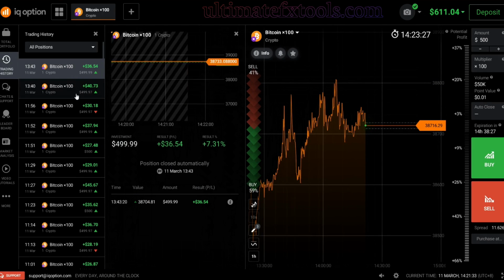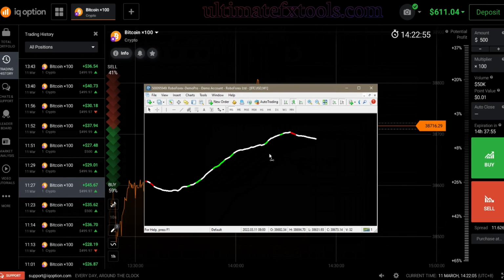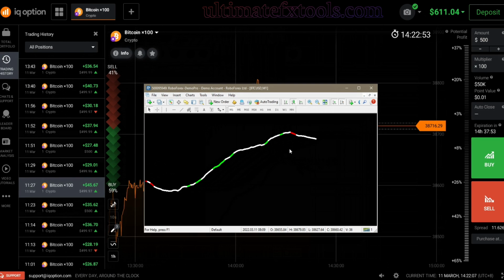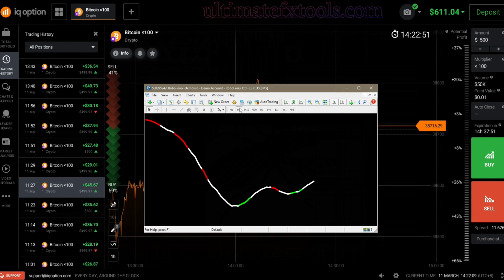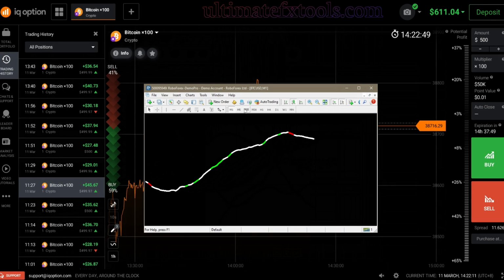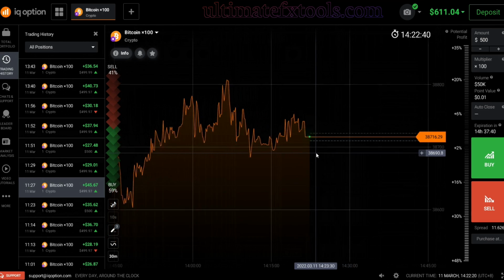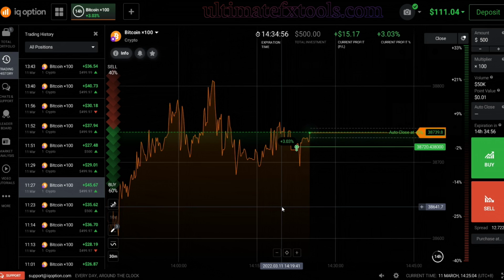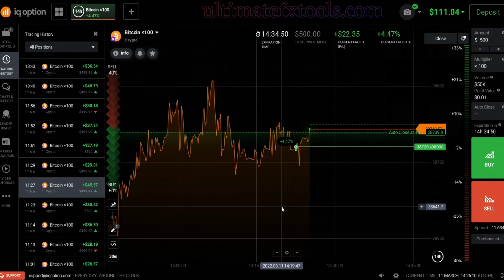✅ IQ Option Bitcoin Trading Tutorial for Beginners 💯 | Simple & Profitable 💯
This Strategy will give you the best IQ Option Trading Tutorial for Beginners. All you have to do is to familiarize the trading market. It's easy to detect BTC on its uptrend and downtrend. This time, I used my top favorite strategy the dream x trading indicator to boost our trading portfolio.